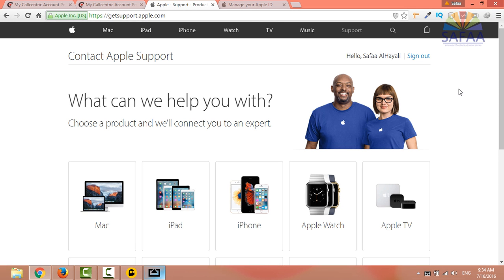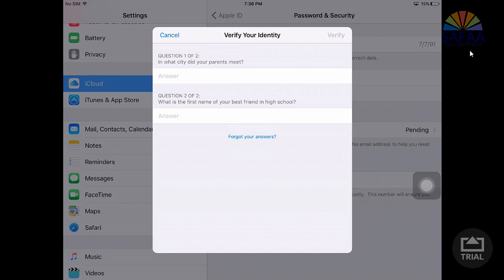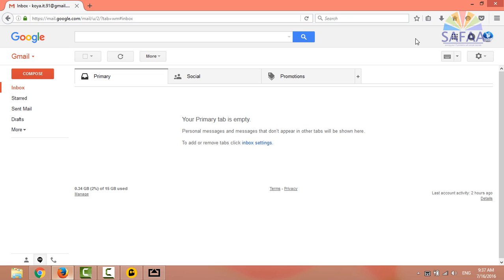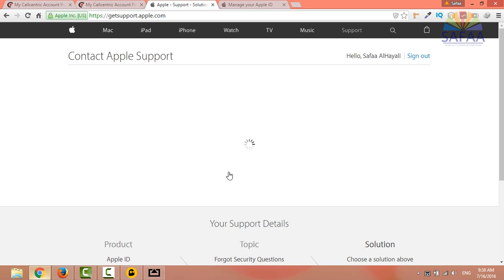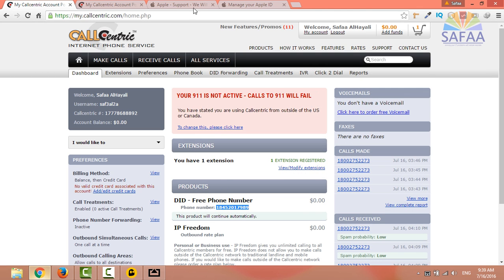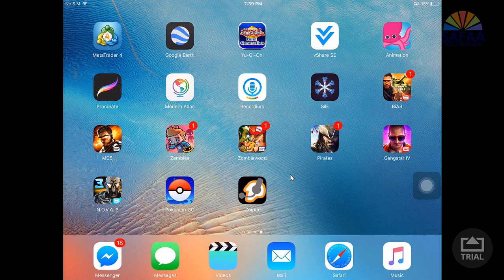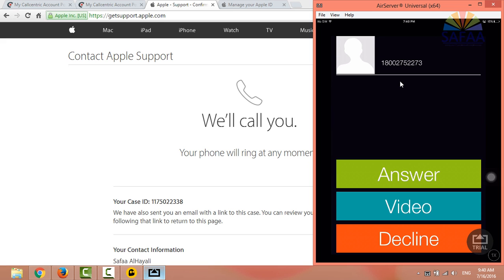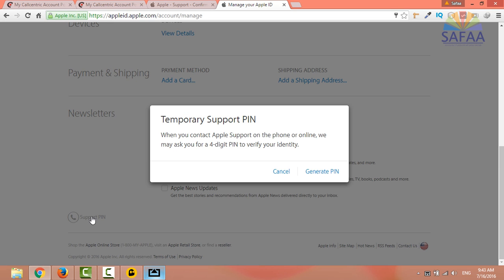How To Reset Apple ID Security Questions Without Rescue Email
in this video, I'll show you How To Reset Apple ID Security Questions Without Rescue Email, even if you're in IRAQ, Syria and other non-supported countries by Apple support.